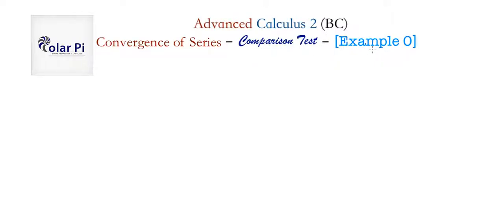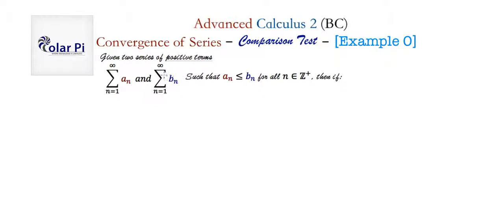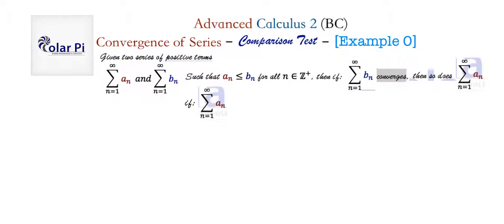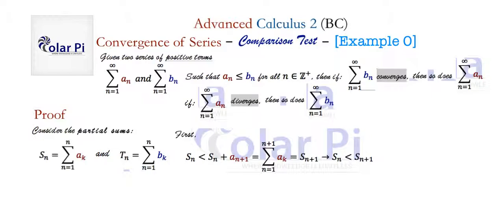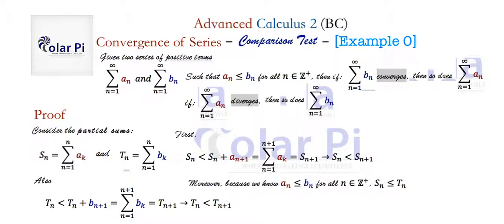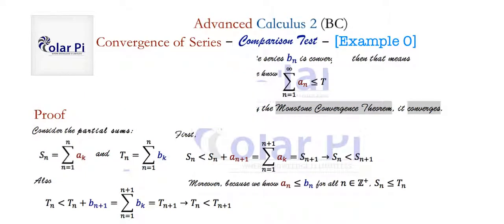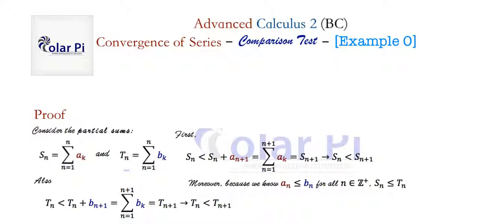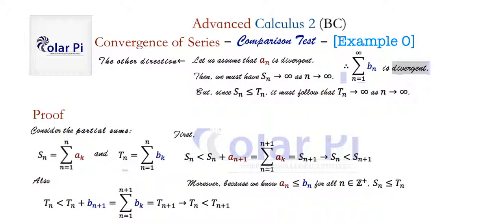The Comparison Test Statement and Proof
1) He is incredibly narcissistic and promotes himself shamelessly.
2) He misleads and confuses.
3) He pushes people away from Jesus Christ God, the Holy Trinity, the one and only messiah.  White Jesus does all three of the above and more -- matching the ways of Satan.

In this video, I state and prove what is called the Comparison Test aka the Direct Comparison Test.